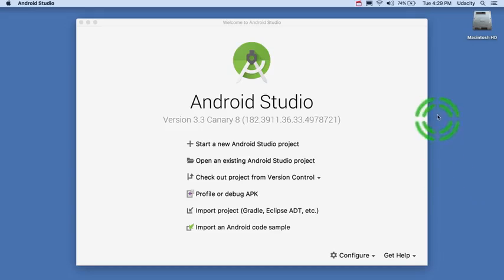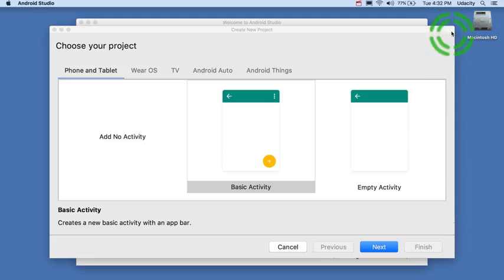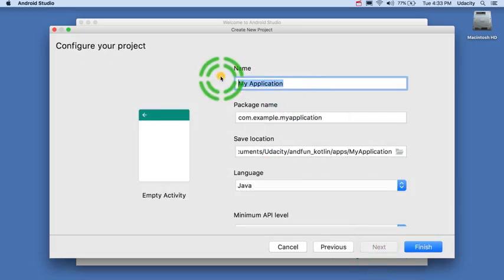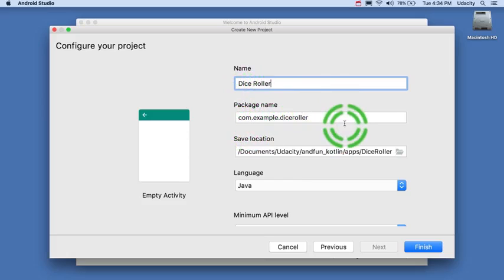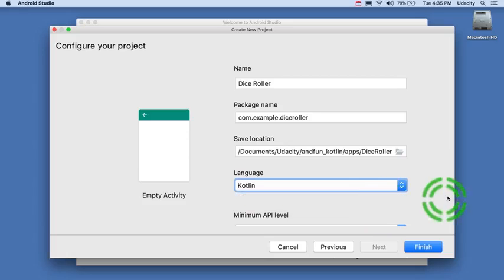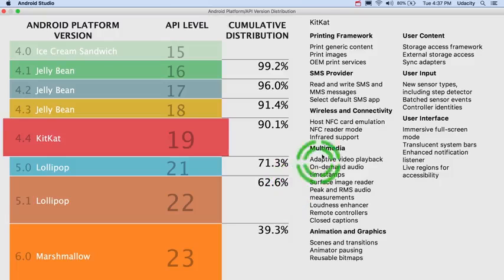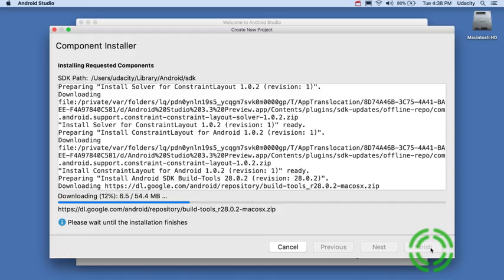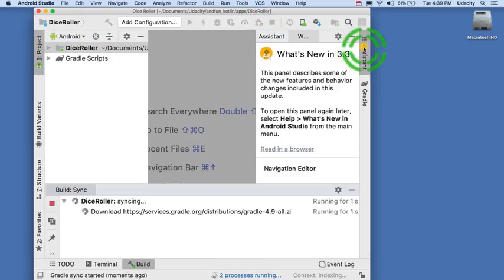4 L1 06 Creating The Dice Roller Project HS SC